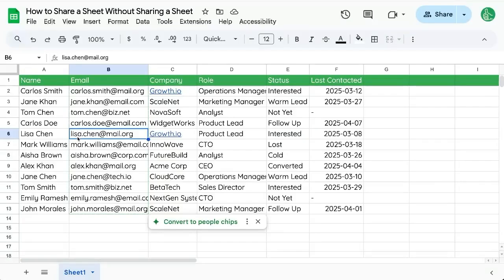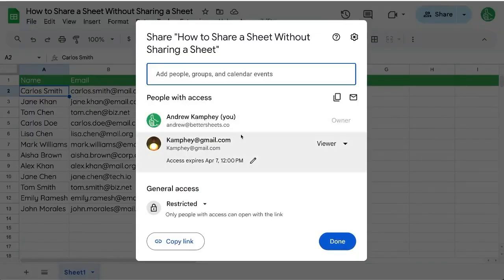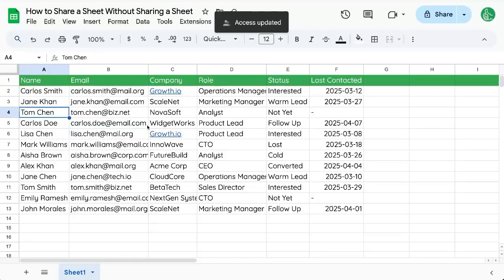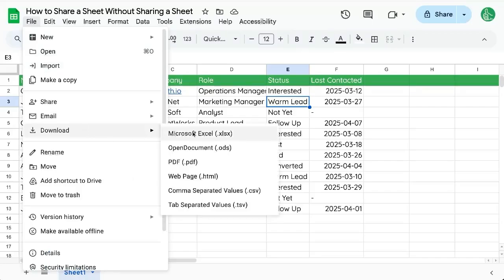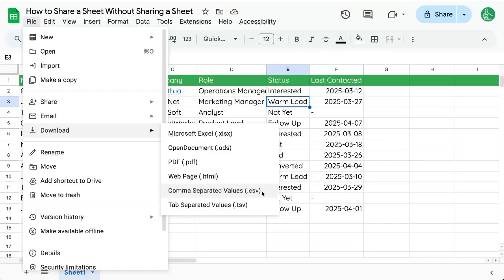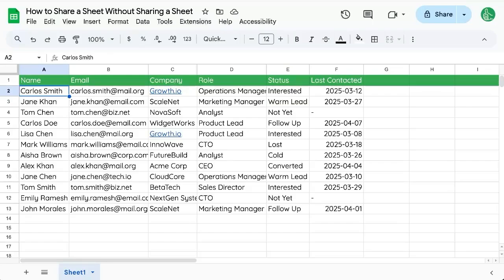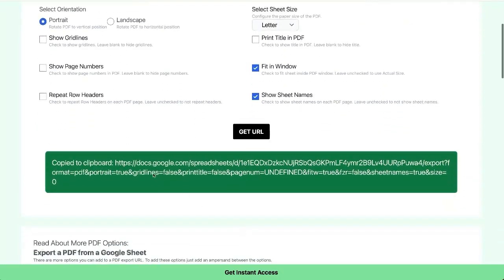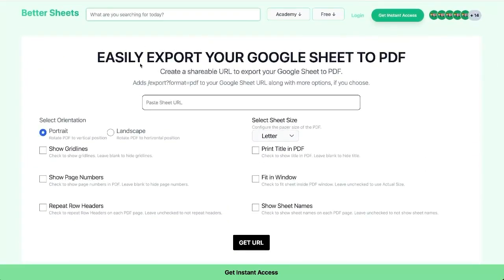How to Share a Spreadsheet Without Sharing a Spreadsheet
How to Share Google Sheets Without Giving Access

In this video, learn various methods to share the contents of a Google Sheet without actually giving edit or view access. Discover how to take snapshots, download in different formats like PDF or CSV, and even use a special URL tool to share sheets as PDFs. These tips help you maintain control over your data while sharing important information.

00:00 Introduction: Sharing Sheets Without Sharing
00:09 Why You Might Not Want to Share a Sheet
00:39 Method 1: Taking Screenshots
01:07 Method 2: Downloading in Different Formats
02:06 Method 3: Using PDF Export Functions
02:51 Conclusion and Additional Resources